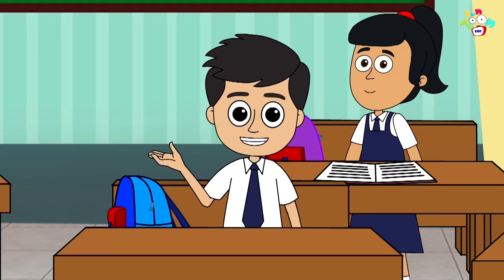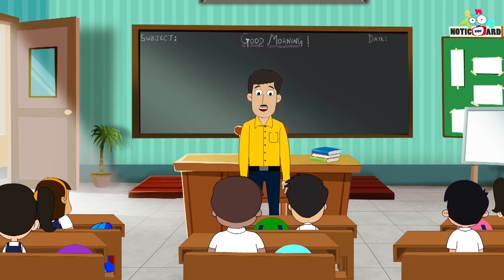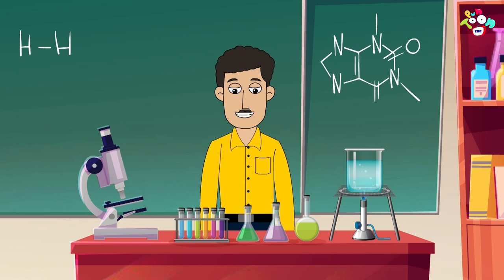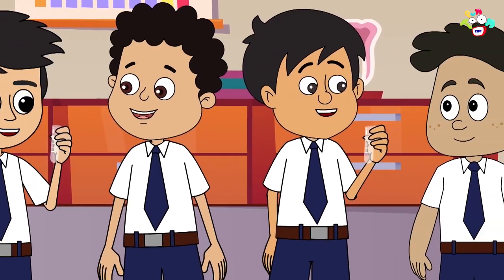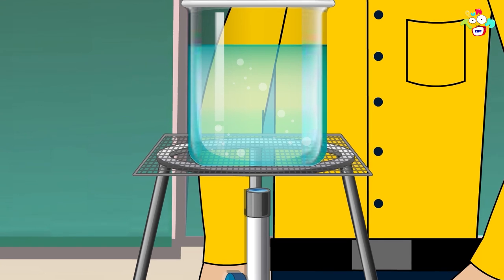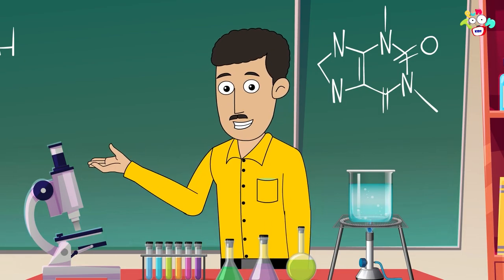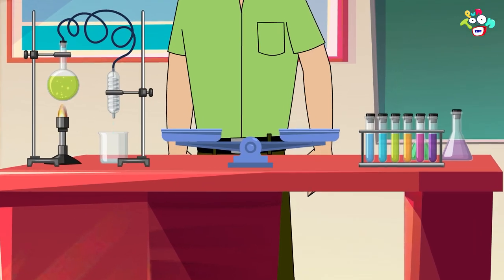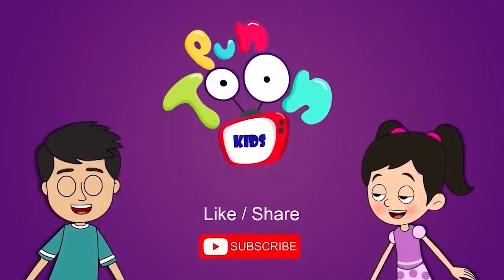Gattu's new experiment | Gattu in Science Lab | Animated Stories | English Cartoon | PunToon Kids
Watch PunToon Kids in other languages

PunToonKids - English aims to bring fun to learn educational videos for kids in the form of KidsStories. With every story, we intend to teach and add an important life lesson that children need to develop in their early stages of learning. Hop-on to this joyride and enjoy the fun of Englishstories & ChildrenStories with funny cartoons for kids.

Stories play a vital role in the growth and development of children. The books they read and the characters they get to know can become like friends. It's also good for children to understand that books are a useful source of information and that good reading skills are important for success in their future lives.
Stories are a great way to introduce new words and ideas into a child’s language – starting with picture books for the very young, stories can help children learn about concepts such as shape, size, space and colour, up and down, inside and outside, numbers, the names of objects and Good Manners. They can also teach children about everyday tasks, such as how to brush their teeth, taking care of animals, cleaning and tidying and behavior.
Stories are also useful for teaching more complex ideas, such as the importance of sharing, the passage of time, and compassion for others. They can be useful when trying to explain traumatic events, such as family break-ups and bereavement. And what’s so great about learning through stories is that the process is done in a natural way.